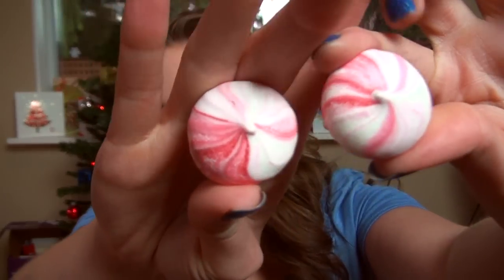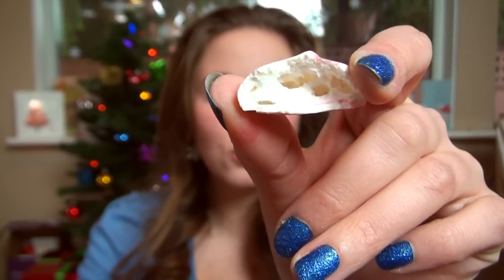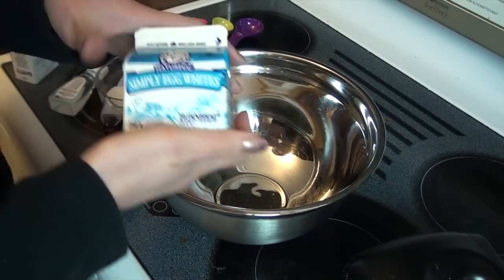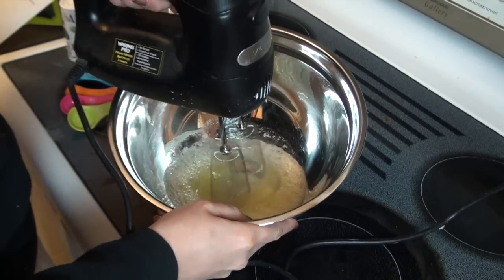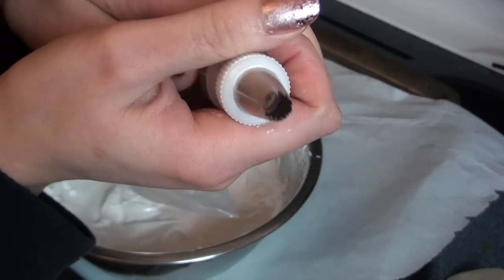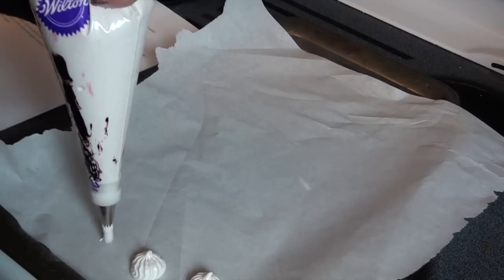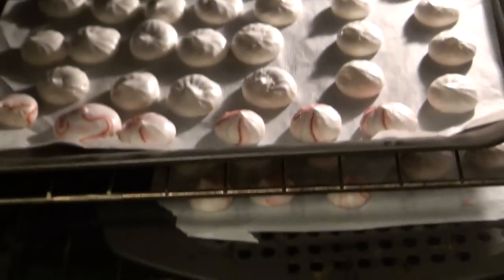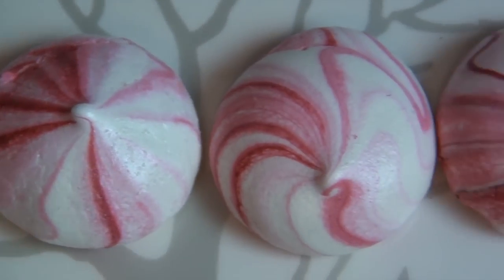Peppermint Meringue Cookie Tutorial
Recipe below!
I made these last week so sorry it took so long for me to post this video! Watch to see how to make peppermint meringue (a crispy egg white cookie) cookies.

Ingredients:
3 large egg whites at room temperature (leave them out of the fridge for about 30 minutes)
1/4 teaspoon cream of tarter
1/4 teaspoon peppermint extract
dash of salt
3/4 cup sugar

Directions:
1. Preheat oven to 225 degrees Fahrenheit
2. Beat egg whites, cream of tartar, peppermint extract and salt into soft peaks (about 5 minutes depending how fast your electric beater is)
3. Gradually add sugar, beating between each small addition.
4. Beat until stiff peaks form (around 7+ minutes more)
5. Fill a pastry bag or ziplock bag with the meringue mixture and pipe quarter sized (1") drops onto a parchment paper lined baking sheet
5b. To get red swirls, either add a drop of food colouring into mixture but DON'T stir it, only fold it in once or twice, or using a gel food colouring, paint 3 strips on the inside of the piping bag as I did in the video. Mush the bag a bit if you aren't seeing the colour right away and then pipe onto the parchment paper.
6. Bake for 90 minutes then turn off oven, open over door slightly to allow the hot air to be released and leave meringues in oven until completely cooled, about 3 hours. This will allow them to get crispy!
They are done now but if you want to dip them in chocolate, melt some chocolate and carefully dip the bottom (or top) of the meringues into the chocolate and let them dry on the parchment paper.